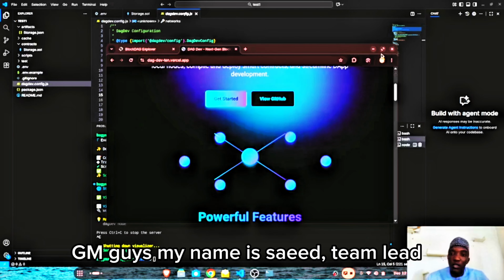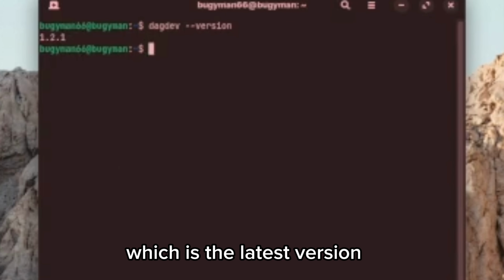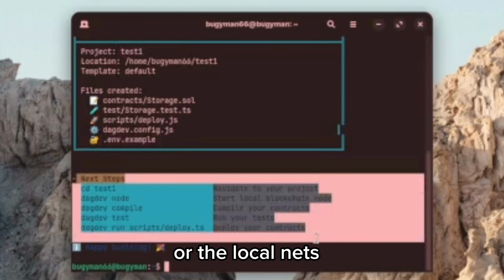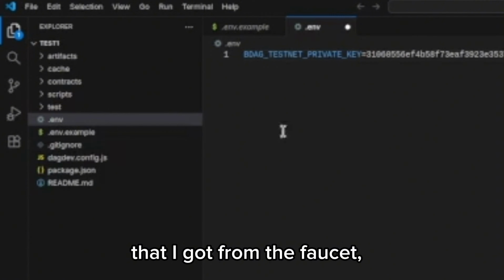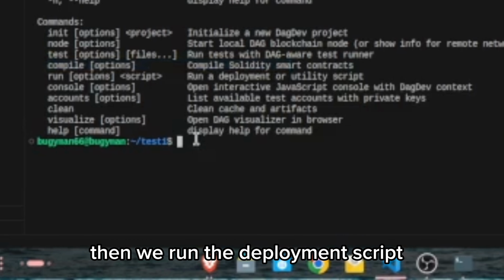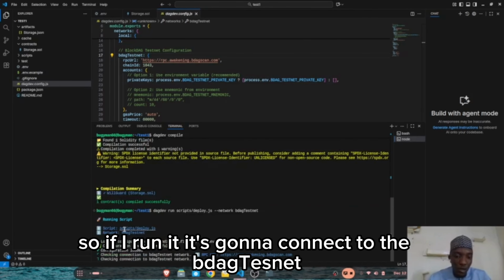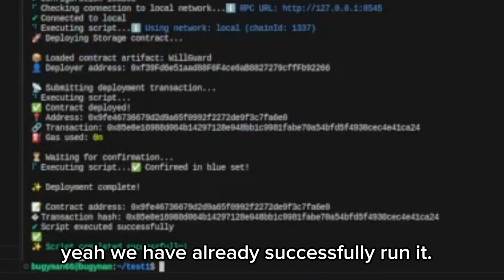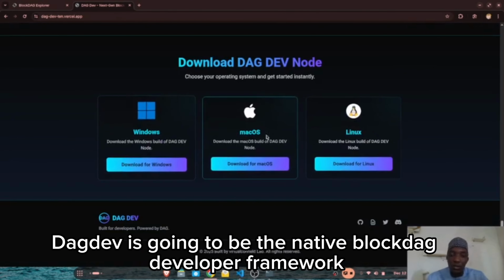BLOCK DAG Development Tool (DagDev) wave 3 submission for Blockdag buildathon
Dagdev is a powerful development framework for blockdag ecosystem.

It has a local network
A CLI
A visualizer

Imagine it as hardhat+ ganache of blockdag eco-system